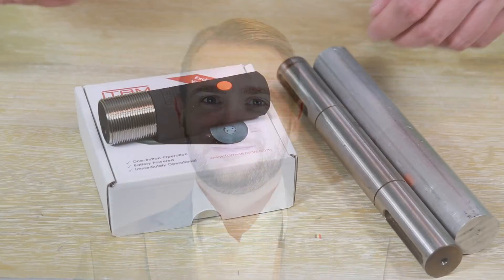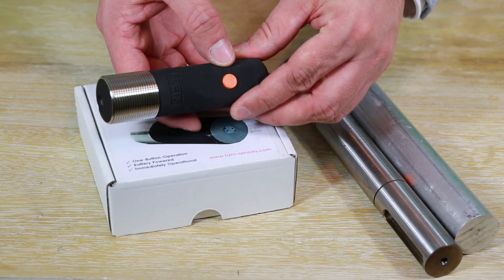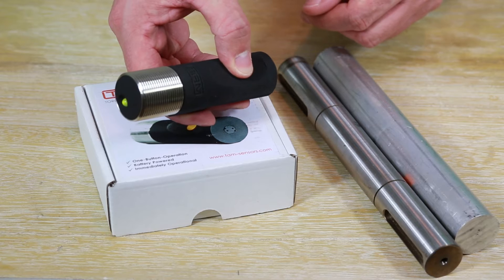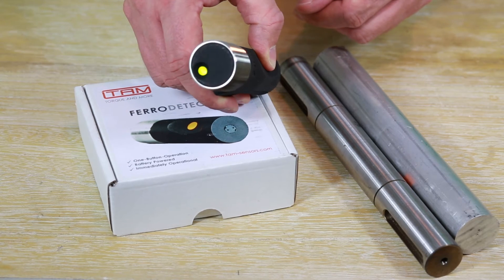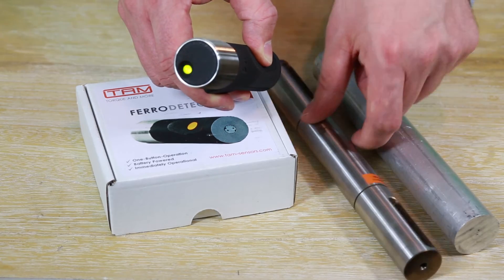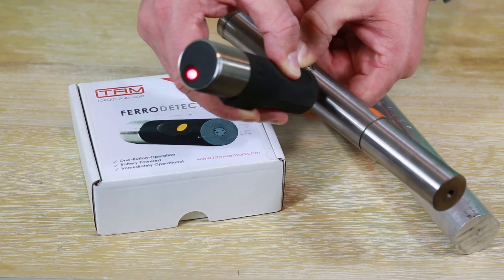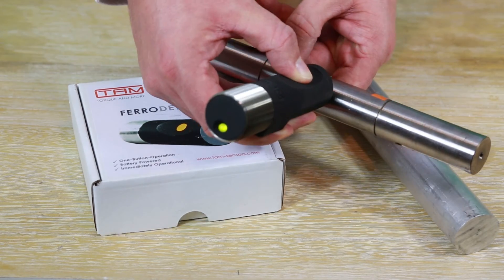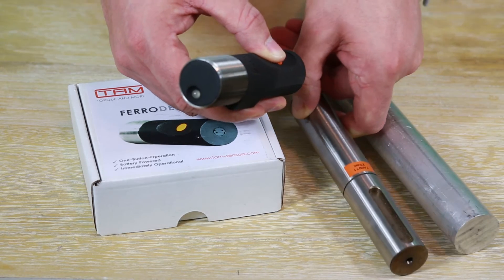Ferro Detector Instruction Video - TORQUE AND MORE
At the Sensor + Test Exhibition the sensor manufacturer Torque And More (TAM) is introducing a battery powered hand-held tool: The Ferro Detector. In the size of a standard Active Torque Sensing Module (30 mm diameter), TAM has developed a metal-alloy analyser that can determine if a shaft material is suitable for magnetic principle Torque Sensors. The Non-Contact Torque Sensors from TAM (Active-2 and Active-3 technologies) work with any Ferro-magnetic material and can measure Torque and Bending forces from any shaft size. The FerroDetector from TAM determines within seconds what “is” and what “is not” Ferro-magnetic. The hand held tool proofs to be very useful when looking at an application where an Active Sensor has to be retrofitted, or when checking the stock of raw materials before tooling the Test-Object.

By pressing the activation button the Ferro-Detector cycles through an initialisation procedure and is then ready to analyse the test materials immediately. While keeping the activation button pushed, the Ferro-Detector is then gently pressed against the Test-Object and within a very few seconds a multi coloured LED reports “suitable”, “not suitable”, and “critical”. Letting-go of the activation
button is shutting-down the tool. This is a nonabrasive and completely neutral solution to get an answer to an important question that may take otherwise a much longer to get or may accidentally permanently magnetise the TestObject. The Ferro-Detector is part of the TAM flagship A3-P Standard Torque Sensor Kit and can also be purchased separately.